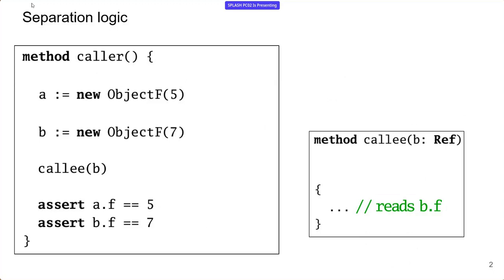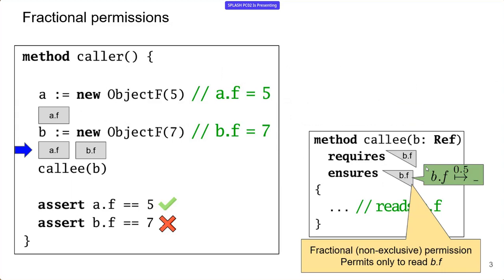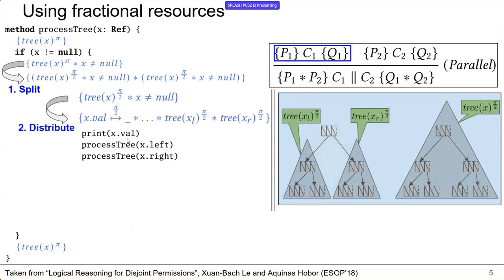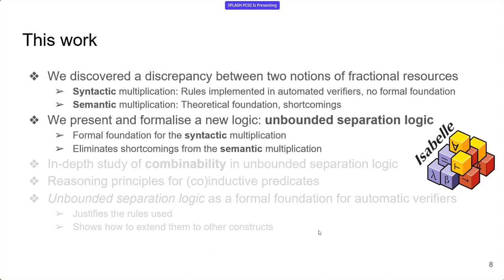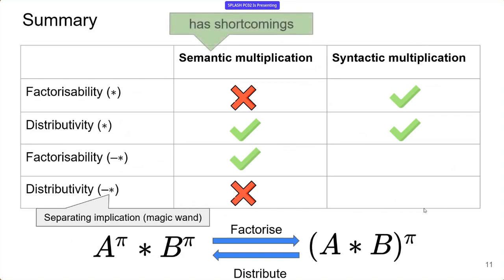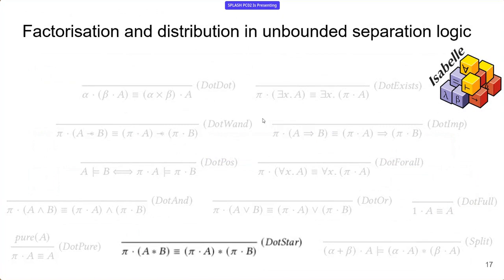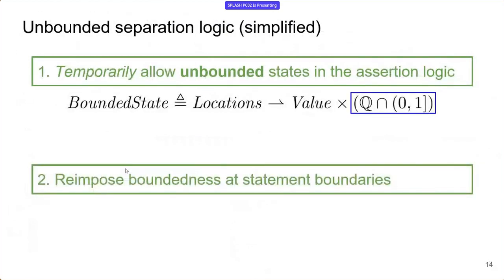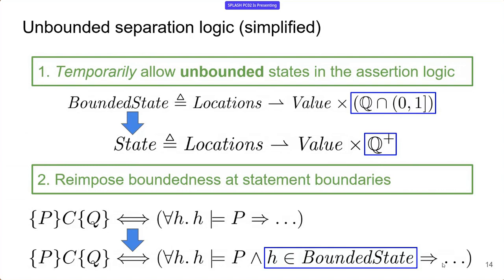[OOPSLA] Fractional Resources in Unbounded Separation Logic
Many separation logics support fractional permissions to distinguish between read and write access to a heap location, for instance, to allow concurrent reads while enforcing exclusive writes. Fractional permissions extend to composite assertions such as (co)inductive predicates and magic wands by allowing those to be multiplied by a fraction. Typical separation logic proofs require that this multiplication has three key properties: it needs to distribute over assertions, it should permit fractions to be factored out from assertions, and two fractions of the same assertion should be combinable into one larger fraction.
Existing formal semantics incorporating fractional assertions into a separation logic define multiplication semantically (via models), resulting in a semantics in which distributivity and combinability do not hold for key resource assertions such as magic wands, and fractions cannot be factored out from a separating conjunction. By contrast, existing automatic separation logic verifiers define multiplication syntactically, resulting in a different semantics for which it is unknown whether distributivity and combinability hold for all assertions.
In this paper, we present a novel semantics for separation logic assertions that allows states to hold more than a full permission to a heap location during the evaluation of an assertion. By reimposing upper bounds on the permissions held per location at statement boundaries, we retain key properties of separation logic, in particular, the frame rule. Our assertion semantics unifies semantic and syntactic multiplication and thereby reconciles the discrepancy between separation logic theory and tools and enjoys distributivity, factorisability, and combinability. We have formalised our semantics and proved its properties in Isabelle/HOL.